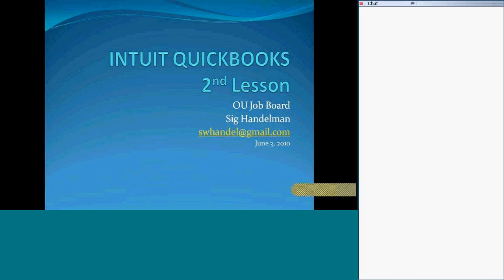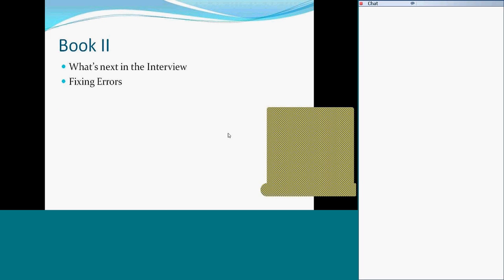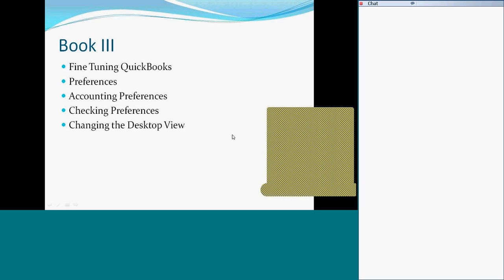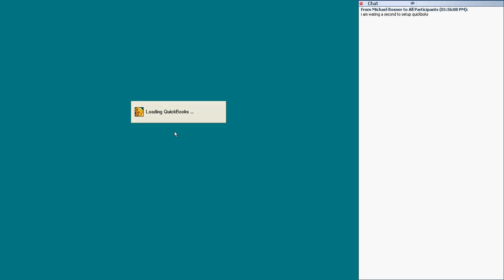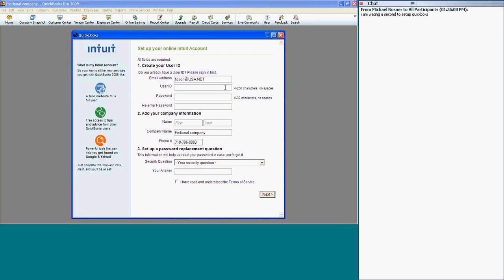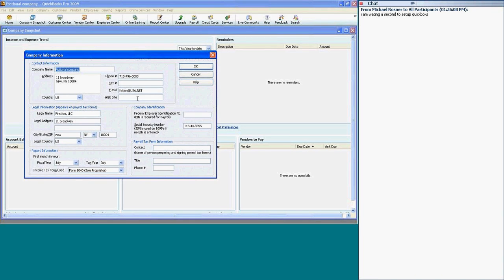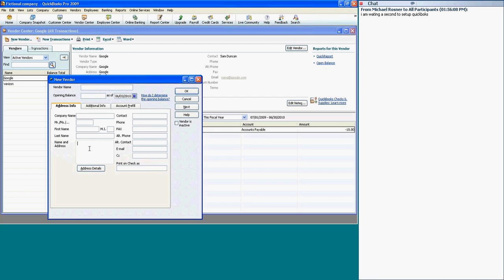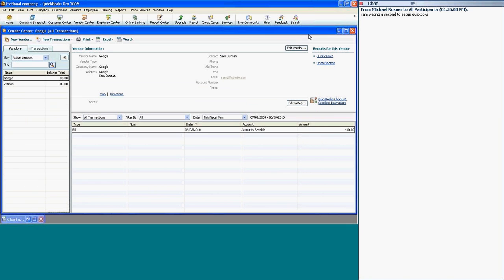QuickBooks 20100603 1733 1